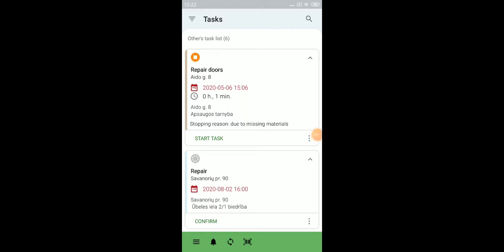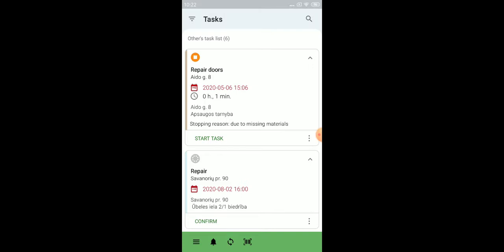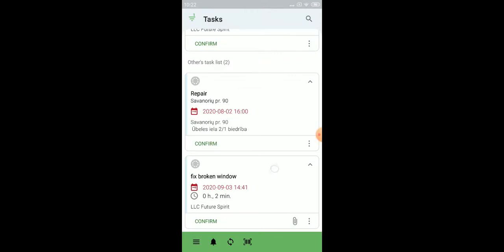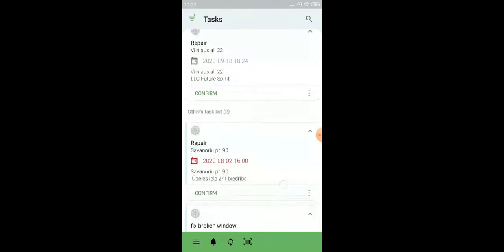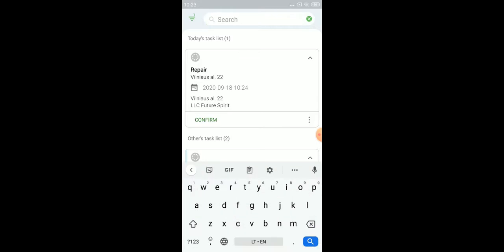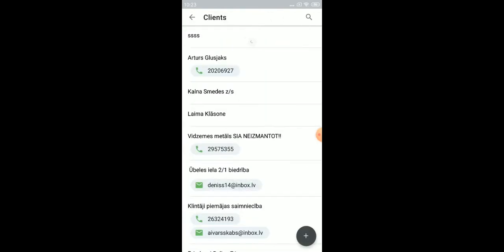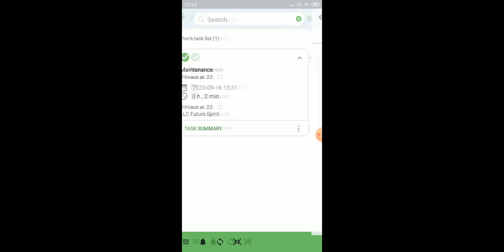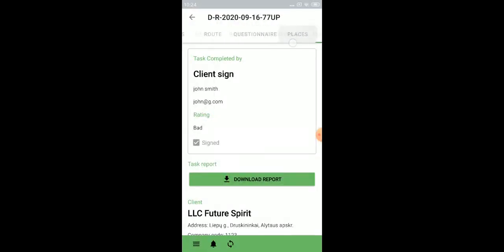Frontu (formerly Tasker) video tutorial: New app design introduction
We want to introduce you to a renewed Frontu (formerly Tasker) app v5.0

The new app is based on a few simple pillars:

 -  Speed. A fully-native app will allow you to browse multiple windows and complete your searches faster. Regardless of how many open windows you have on.

  - Full offline mode. Forget storage, field, or request limits. Now you can use the app without an internet connection and access it everywhere you are.

  - Fewer clicks. More available actions in the task field window and a faster way to complete operations.

  - Time-trusted design. All design elements, including functions and appearance, are done using Google Material design standards. You might notice similar design elements seen on other apps.